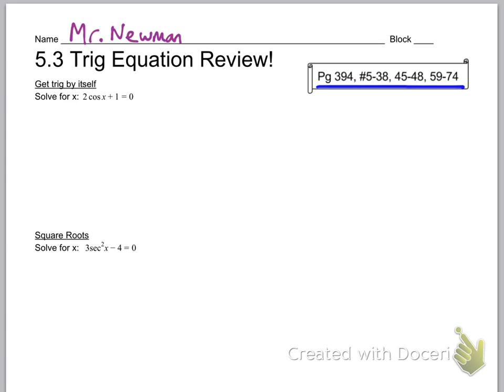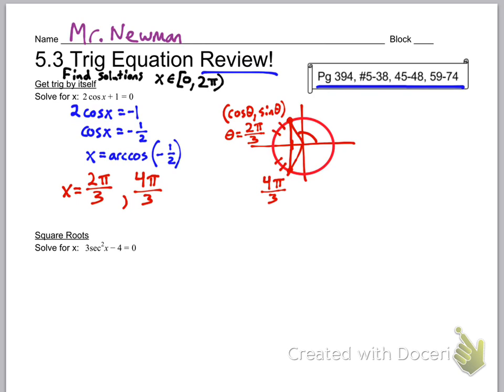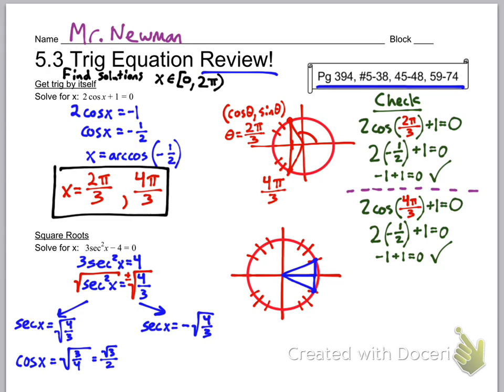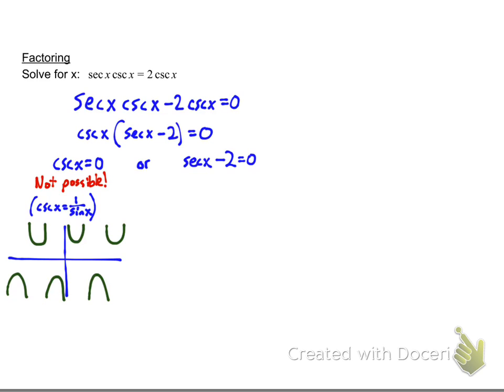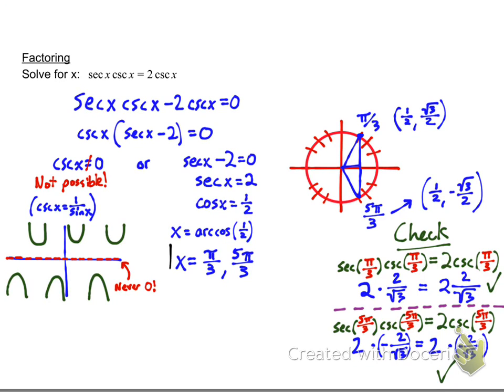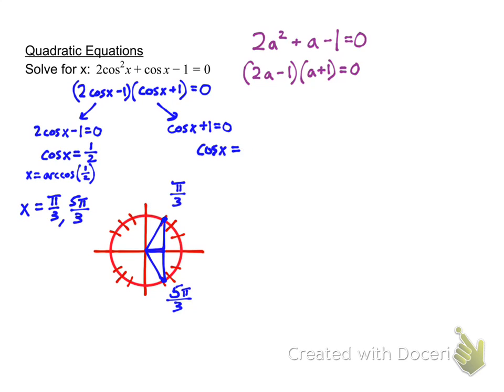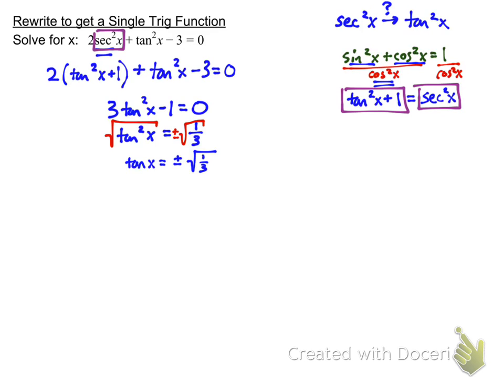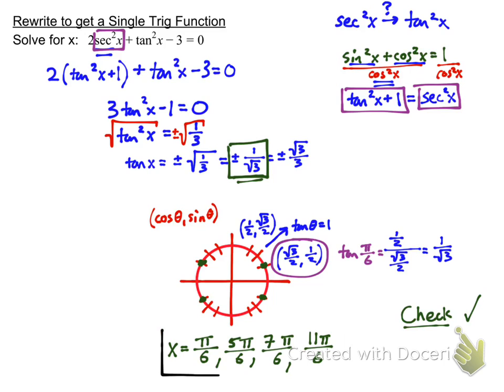5.3 Trig Equation Review